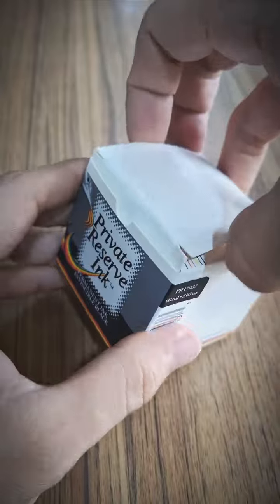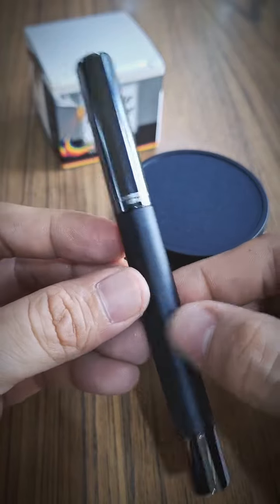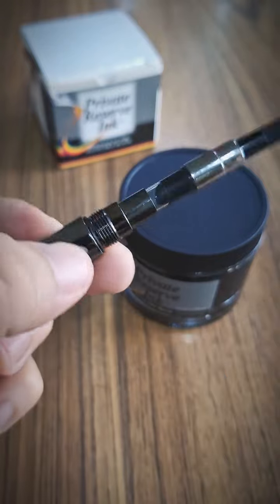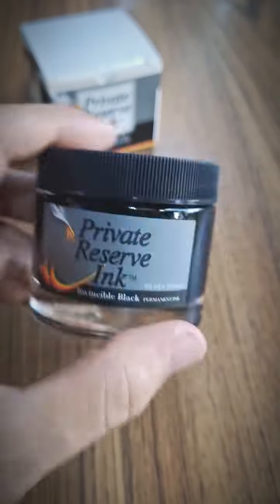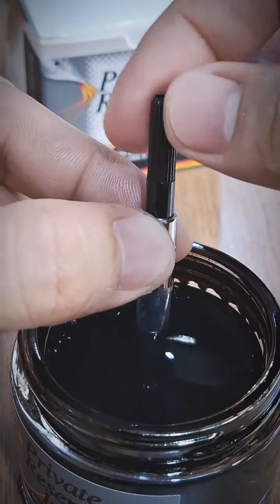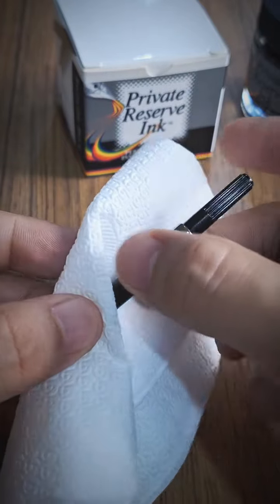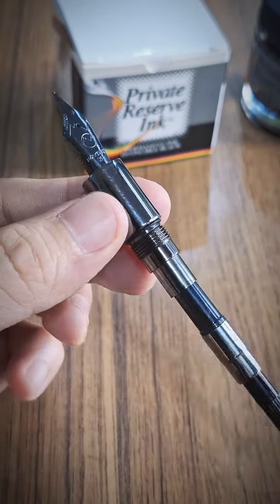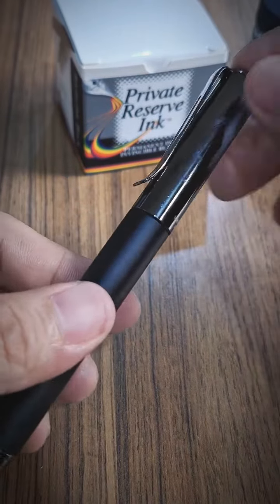How to Ink Your Monteverde Ritma Cartridge Converter Fountain Pen!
Thanks for sharing @yunus.inks 🖤 👏 🖤 "Here's my very demure, very mindful educational clip for refilling my Monteverde Ritma fountain pen with my Private Reserve Ink Invincible Black.

The ink itself has an actual slight gray tone once dried on paper. Apparently, in my perspective, such ink is suitable for rough and textured pen sketching coz it has a similar character to a darker graphite pencil.

And if you wish Ritma can last longer in your hand during long writing periods and long sketching sessions, it's advisable to use a long standard international-size cartridge. Ritma has the weight yet it balances my hand." -yunus.inks

Tag us in your next fountain pen tip, writing sample, or sketch!